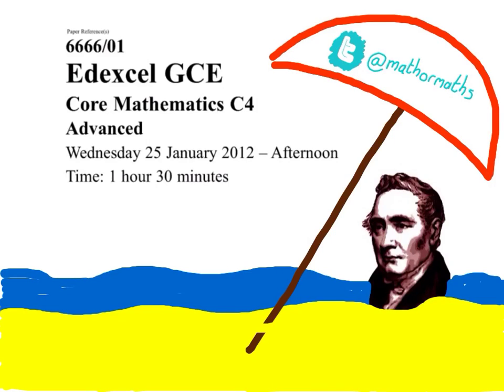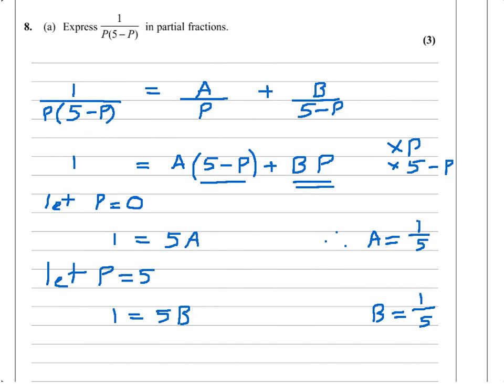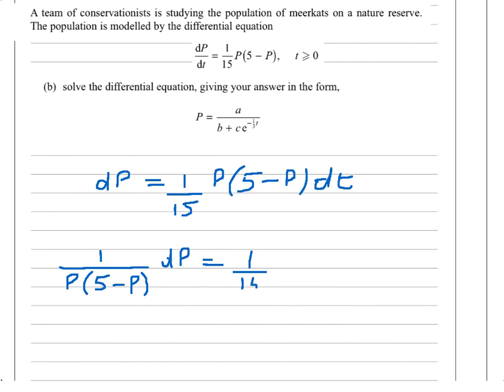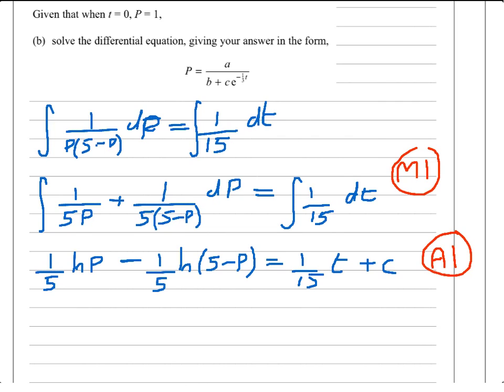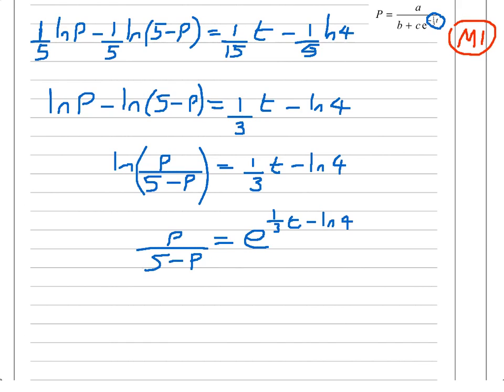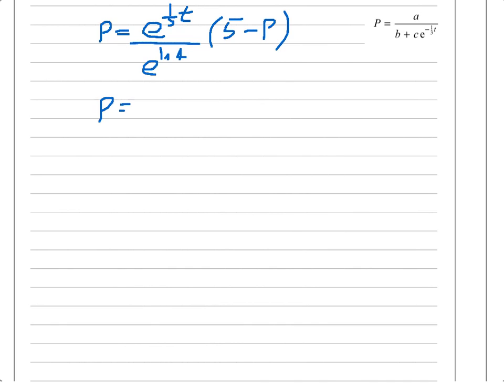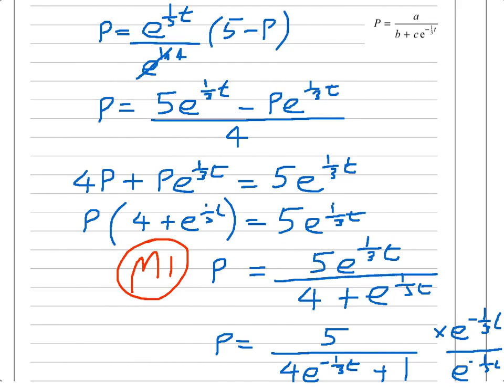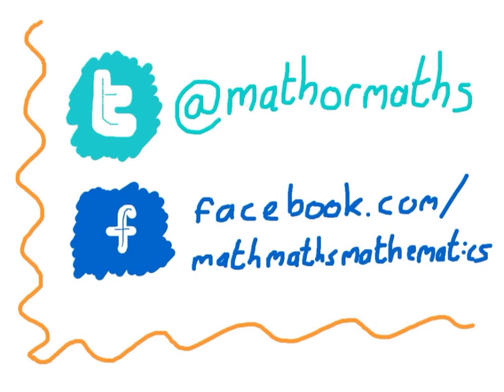C4 - Jan 2012 - Edexcel Core Mathematics 4 - Question 8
Worked Solution with Marking Scheme